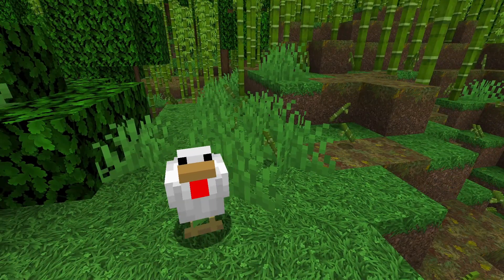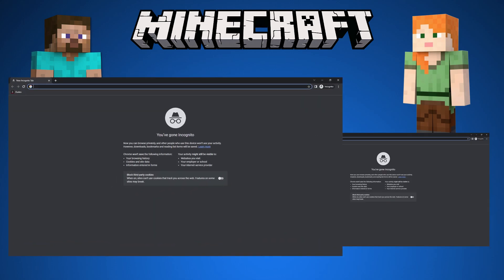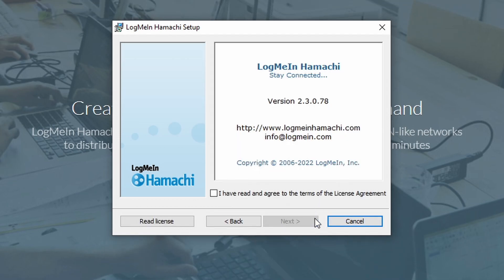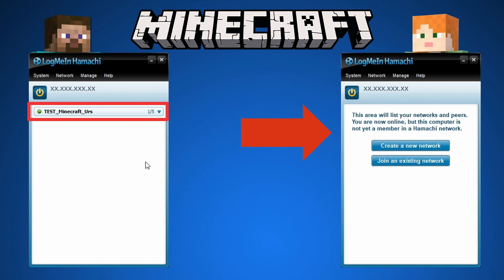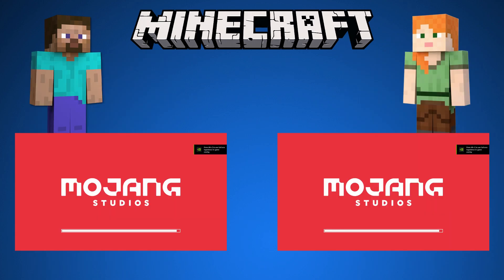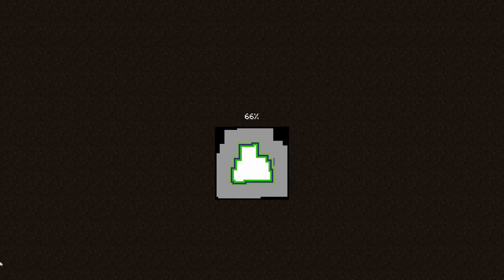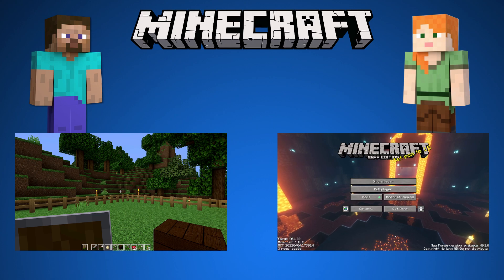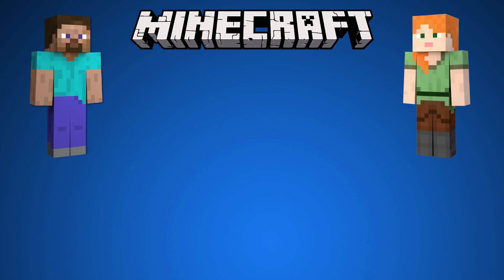Hamachi VPN Minecraft | Best VPN For Minecraft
Looking for the best VPN for Minecraft? Check out this tutorial on how to install and use Hamachi VPN for Minecraft. With Hamachi's secure and reliable connection, you can easily join and play Minecraft with your friends over the internet. In this video, I will guide you through the installation process of LogMeIn Hamachi and show you how to set up a VPN network for Minecraft. Don't let geographical barriers limit your Minecraft gaming experience - use Hamachi VPN for Minecraft and play with your friends from anywhere in the world!

Genre: Sandbox, survival
Developer: Mojang Studios
Publisher: Mojang Studios and Microsoft Studios
Release: 18 November 2011